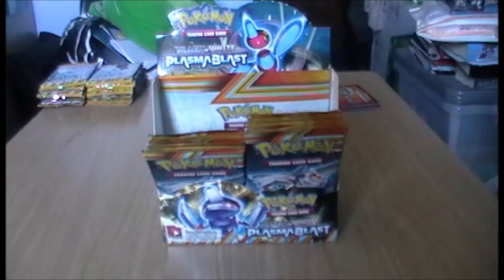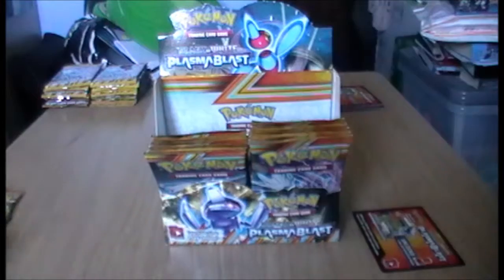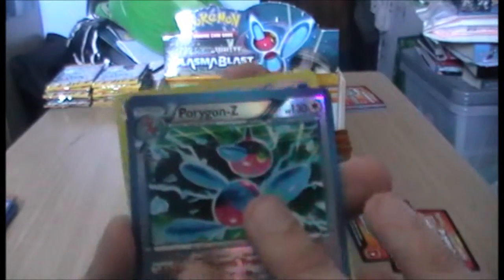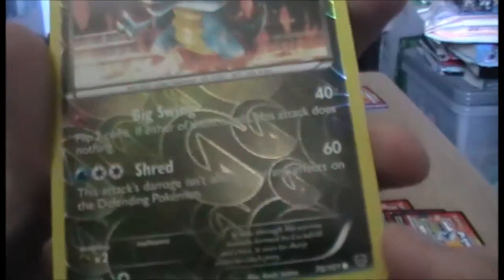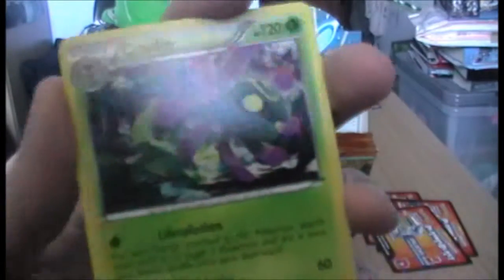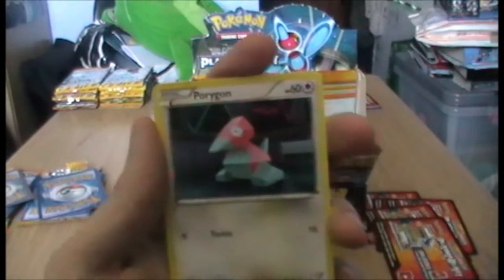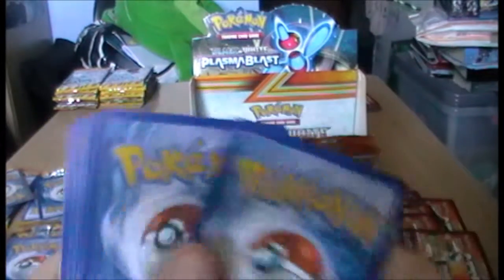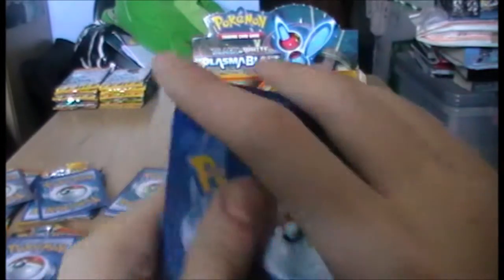PokeOpenings: Plasma Blast Booster Box (featuring Jaidan)- Part 3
The third part of the Plasma Blast booster box opening, some damn awesome pulls in this part, enjoy!